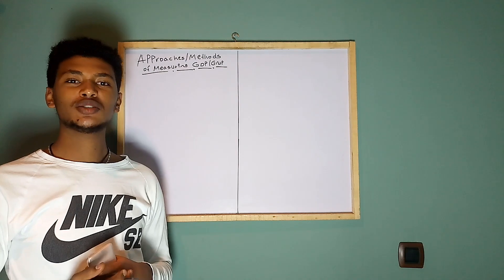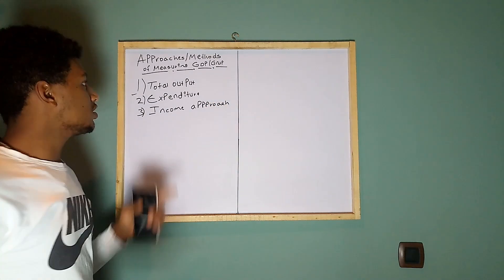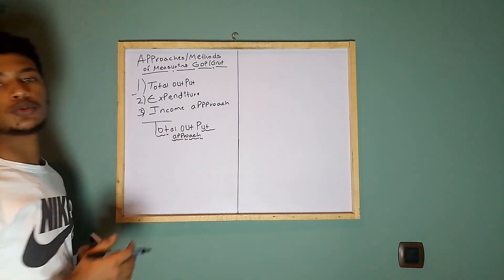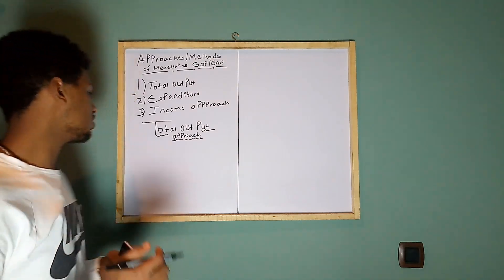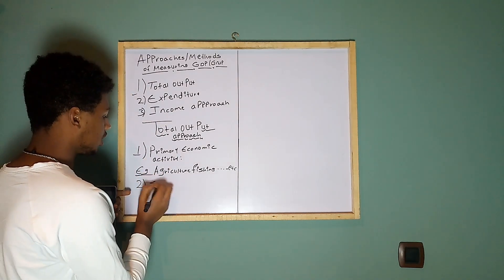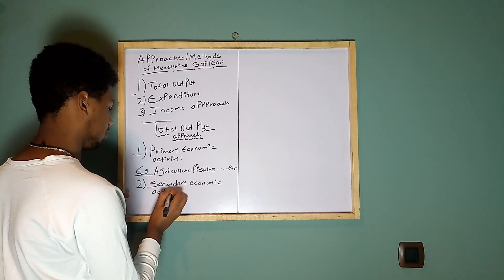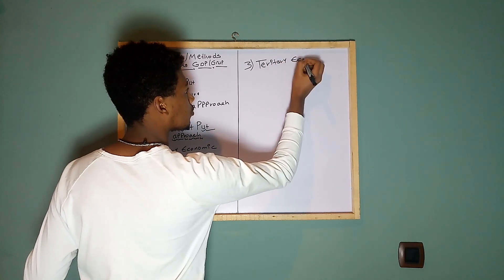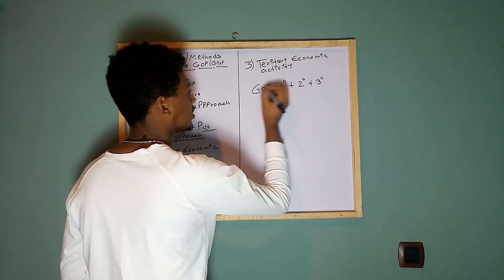How to measure GDP/GNP using total output approach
This video will show you EXACTLY the Method of measuring GDP using total output approach

First, i'll show you the three basic methods of measuring GDP then i will briefly discuss about the total output approach.
secondly, you will see the three major economic activities that build the GDP of a countries economic activity.
IF you need full notes about the topic tell us on the comment box ; we try to make other videos for you and don't forget to subscribe and like this video.